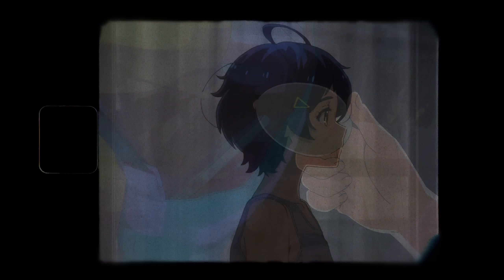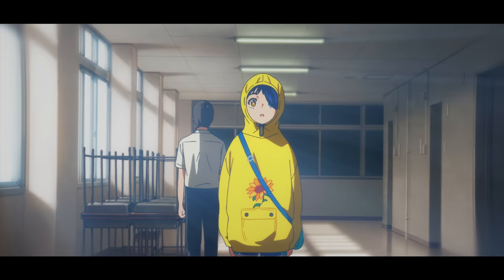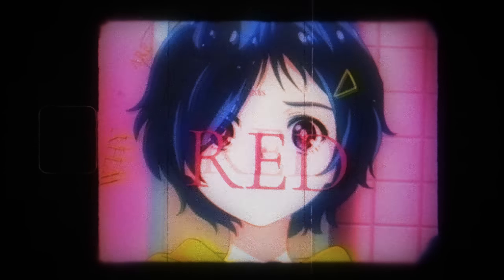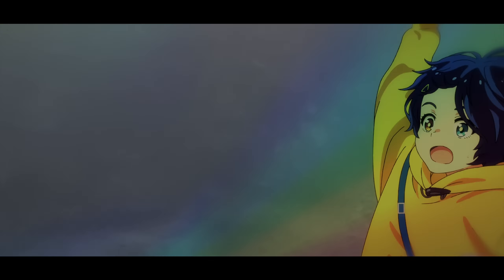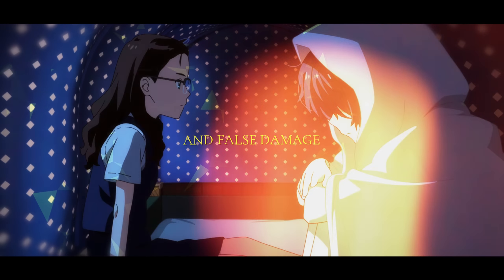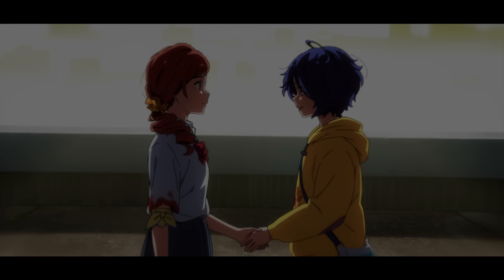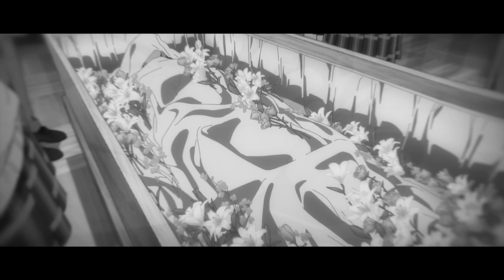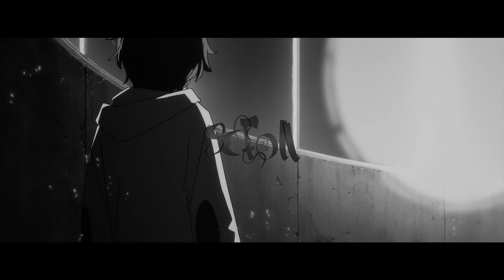Naive - you're forgettable ft. sewerperson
(prodswitch x xmichaelwarren)

Anime - Wonder Egg Priority (AMV)

AMV editor: Lainn

*if you want we to make a AMV with your music contact

Wonder Egg Priority AMV
Anime Music VIdeo
Приоритет чудо-яйца
New anime
Chill AMV
Best AMV
Аниме клип
Love
Mood
Scroll edit